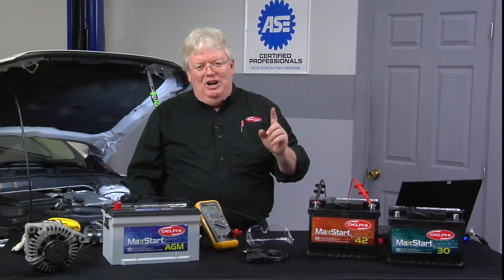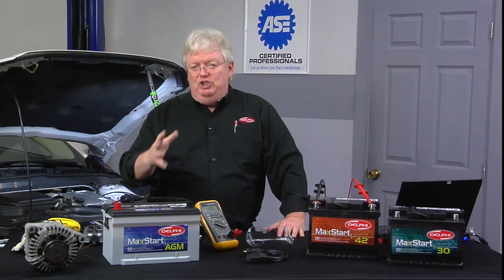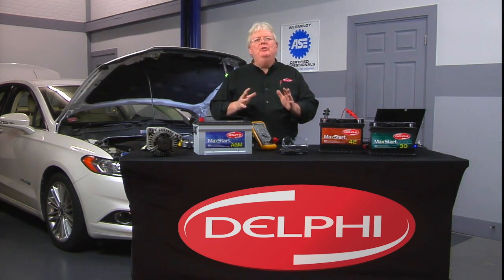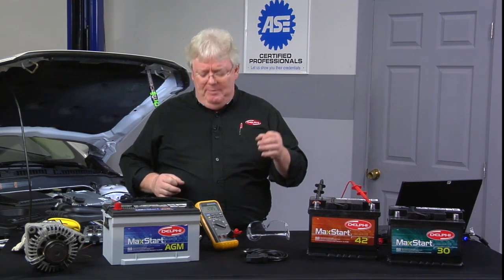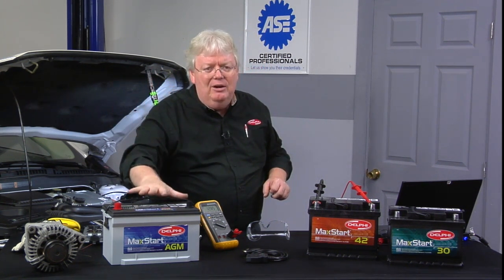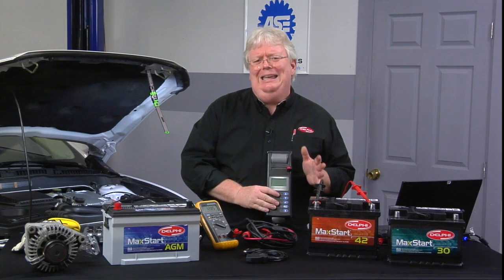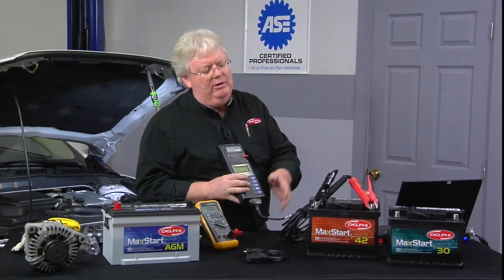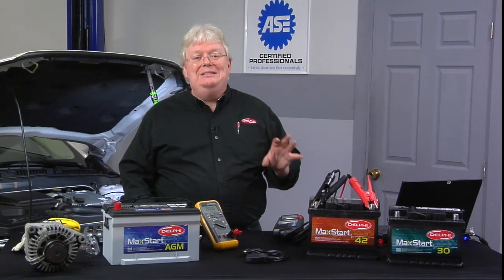How to Charge and Test Absorbed Glass Mat (AGM) Batteries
How do you charge and test absorbed glass mat (AGM) batteries? The Delphi Training Series breaks it down for you.